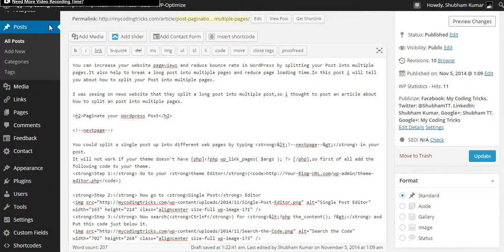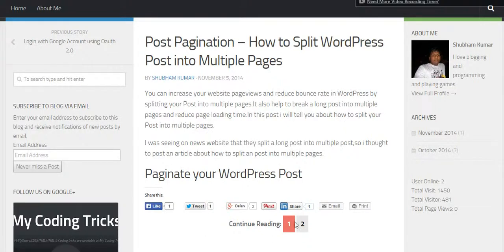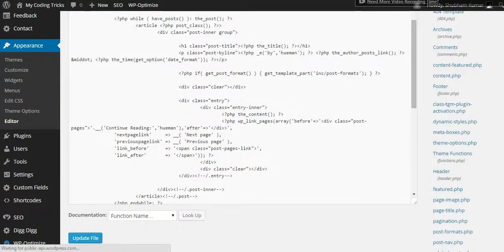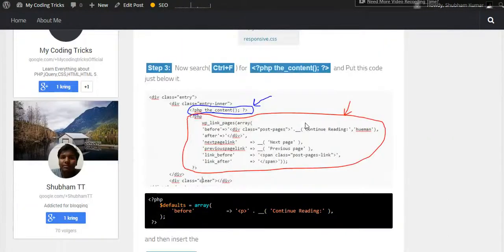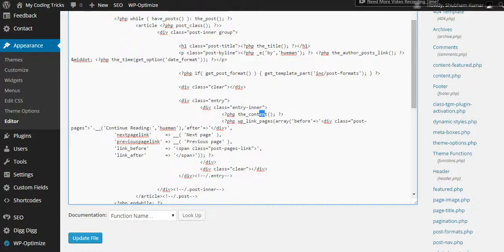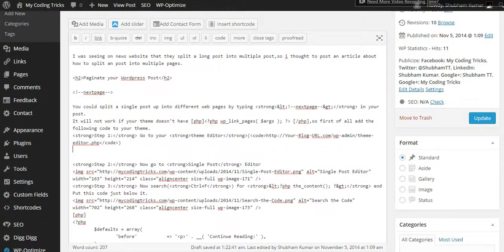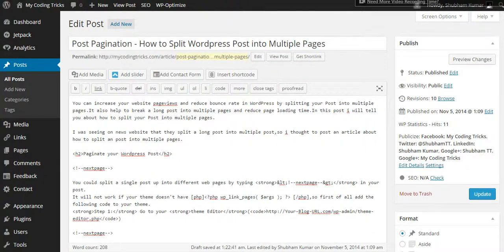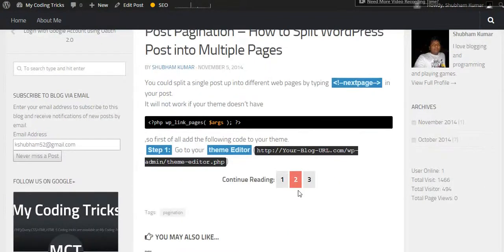Post Pagination – How to Split WordPress Post into Multiple Pages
You can increase your website pageviews and reduce bounce rate in WordPress by splitting your Post into multiple pages.It also help to break a long post into multiple pages and reduce page loading time.In this post i will tell you about how to split your Post into multiple pages.